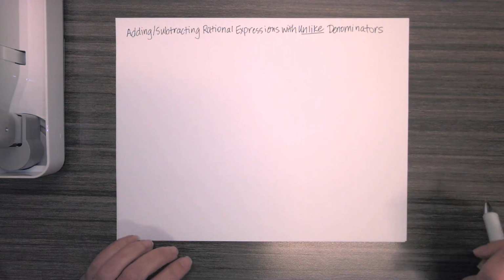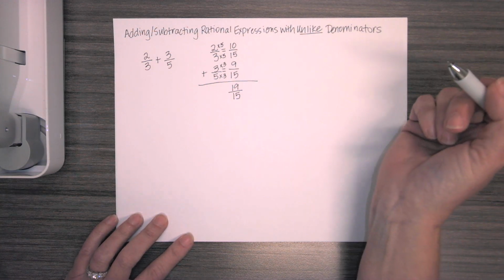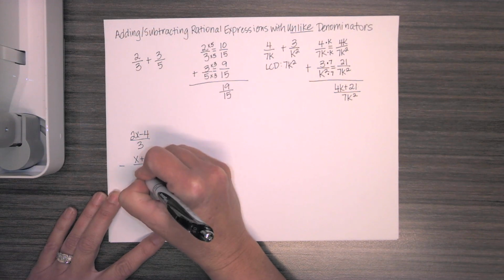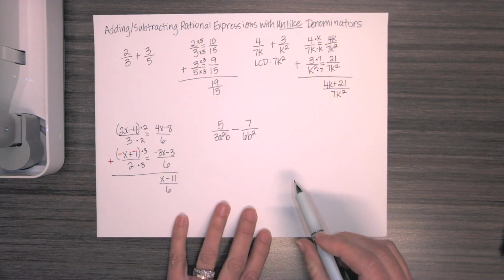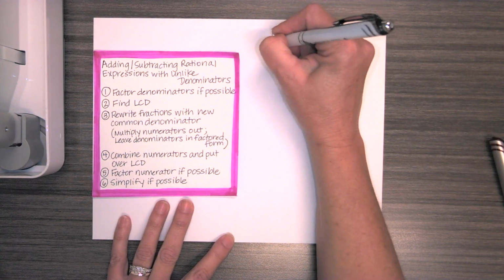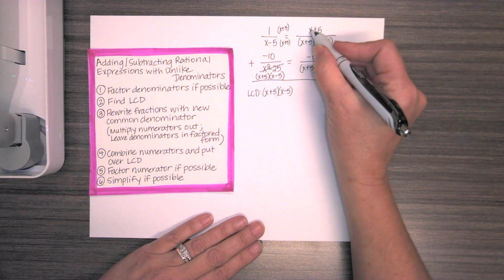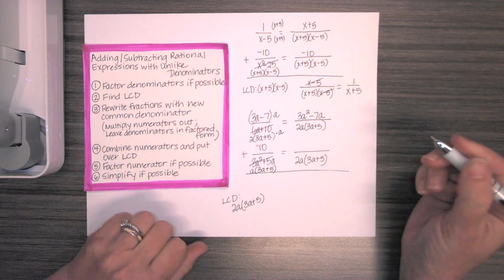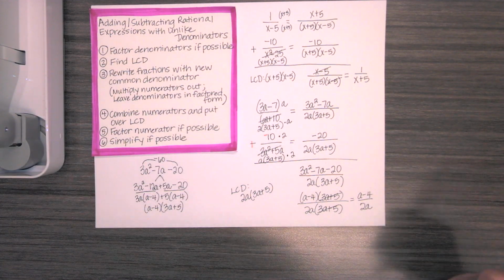Adding and Subtracting Rational Expressions with Unlike Denominators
This video gives detailed steps to follow when adding and subtracting rational expressions with unlike denominators.  Example problems include rational expressions with denominators that are integers, binomials, and trinomials.  Factoring is involved as well.